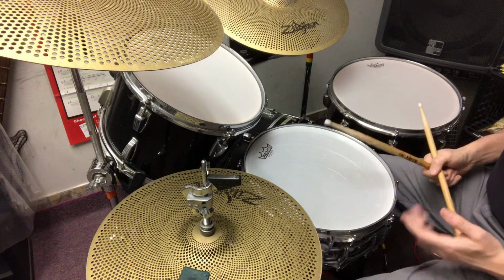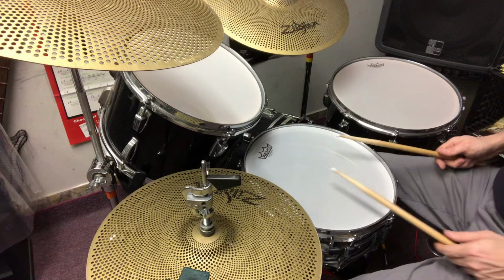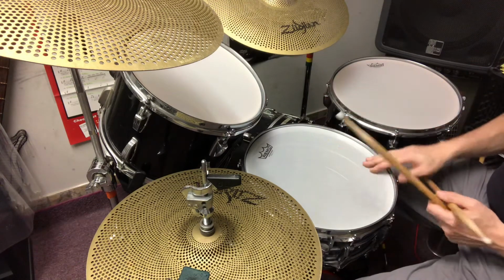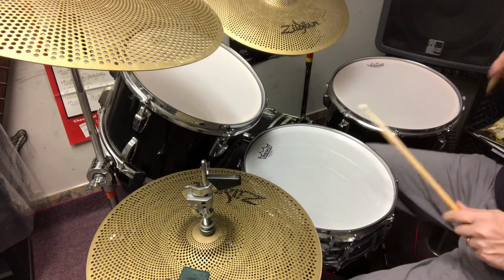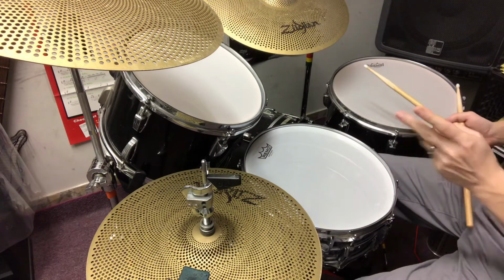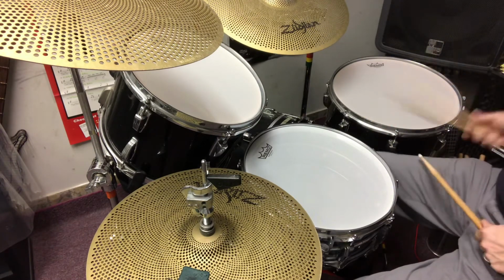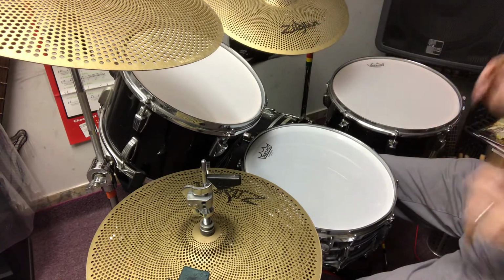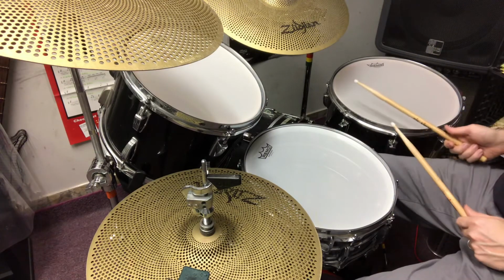Drum Hack: “What Makes You Beautiful” - One Direction [verse beat tutorial]